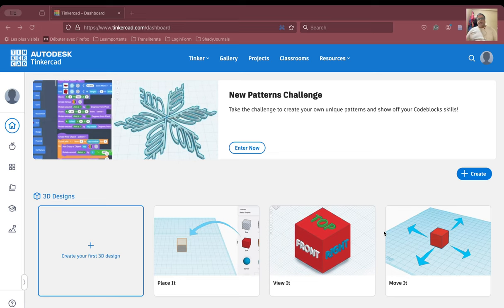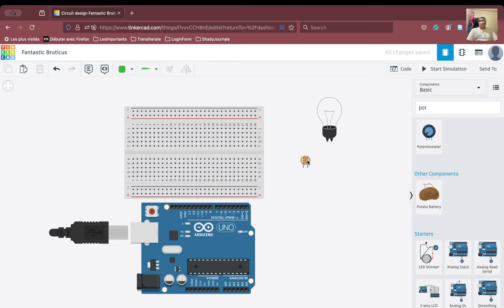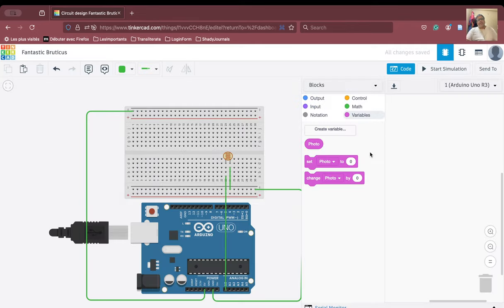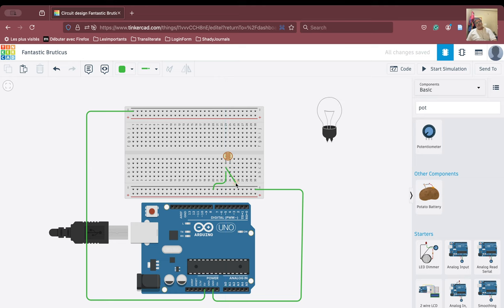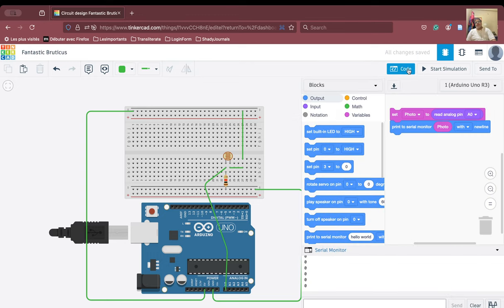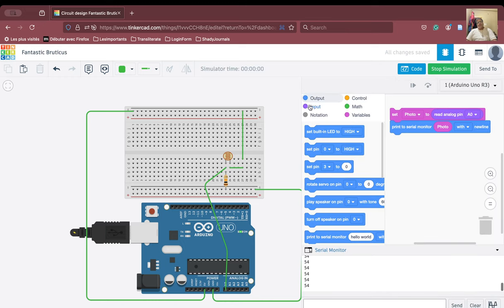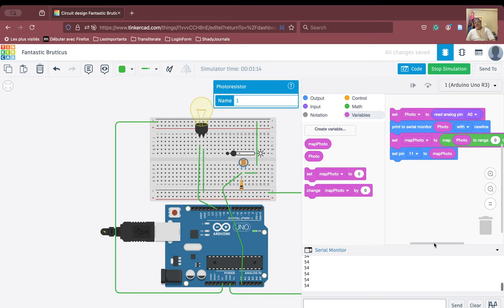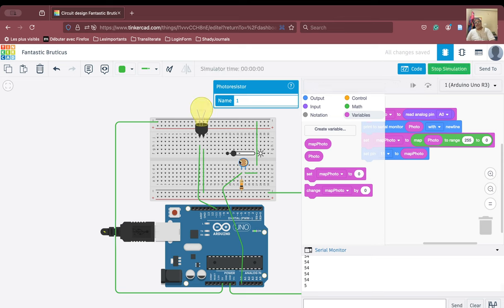Demo 20 | TinkerCAD | Ambient Lighting System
Ambient Lighting